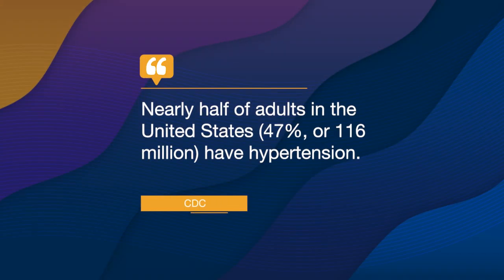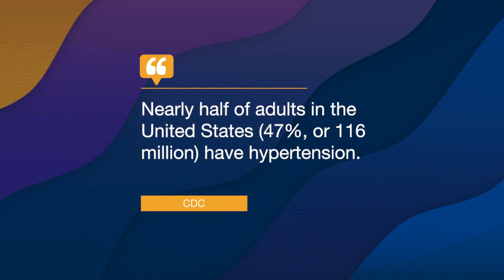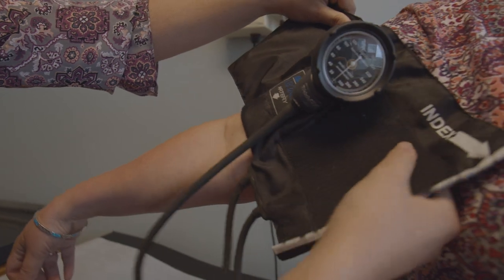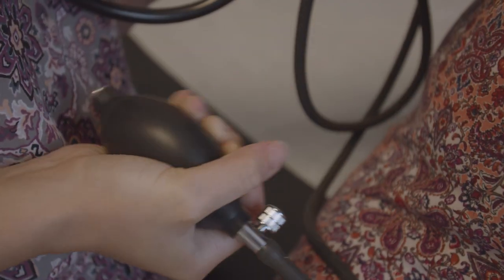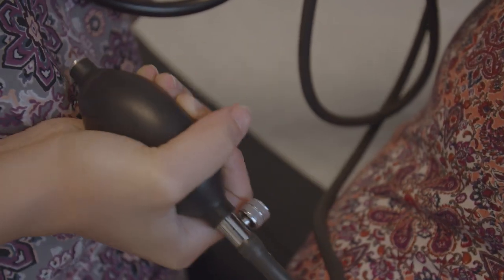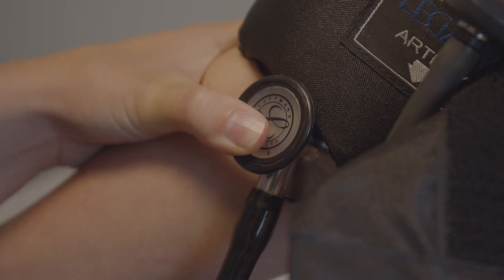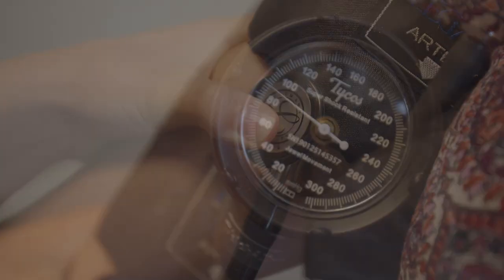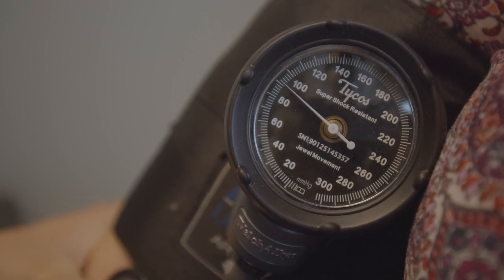What's in Your Medicine Cabinet? (Part 1)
Learn about how medicines in your medicine cabinet affect hypertension in this interview with Kaitlyn Oliverio, clinical pharmacist at United Hospital Center.

This Is Where... Healthcare Is At Its Best.
When you need care, you can count on United Hospital Center, as it is your first step to recovery. With decades of experience and state-of-the-art technology, UHC provides services to fit every patient’s need.